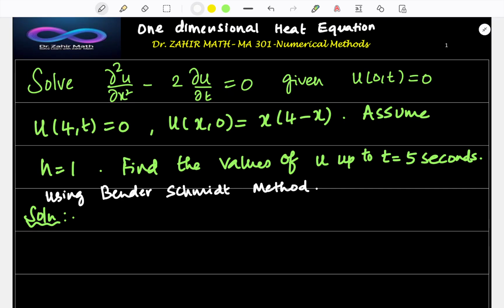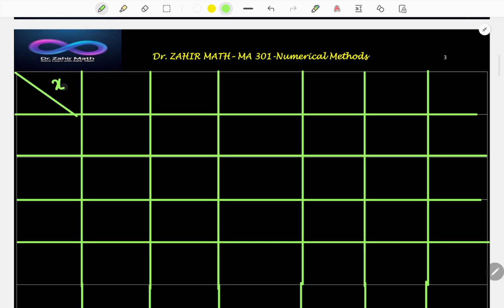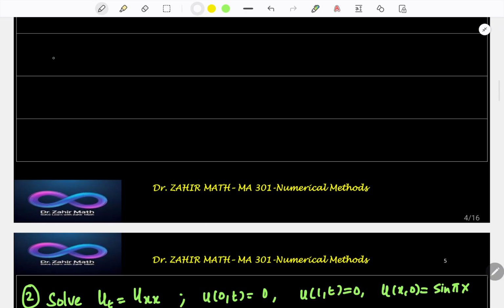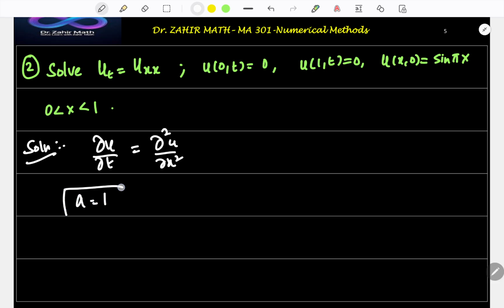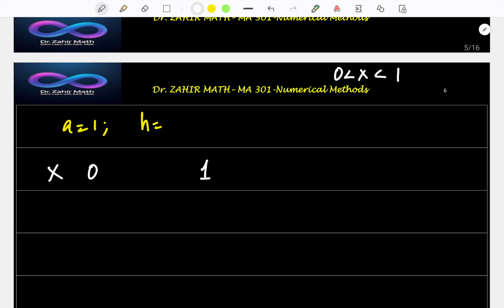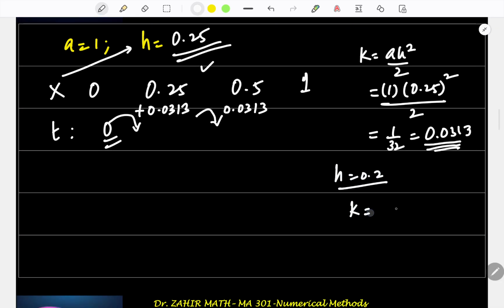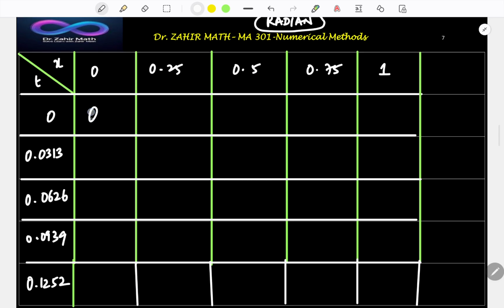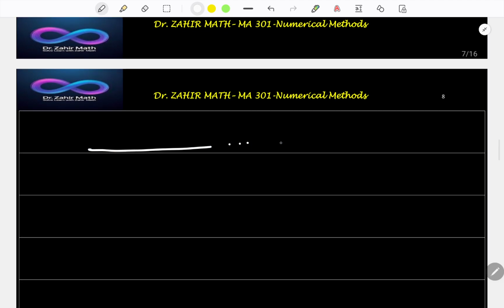MA 301- Bender-Schmidt Method - One Dimensional Heat Equation - Module 4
15:55 the value is 0.5 - small mistake - sorry.